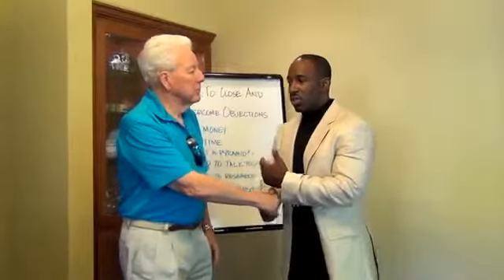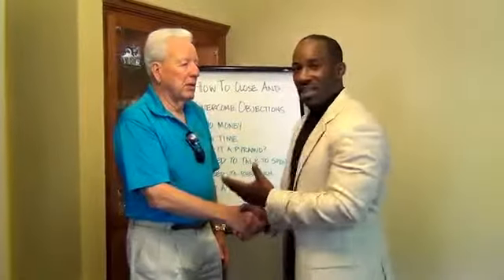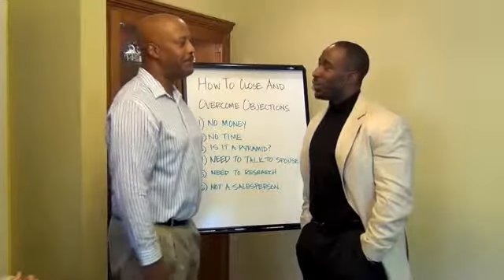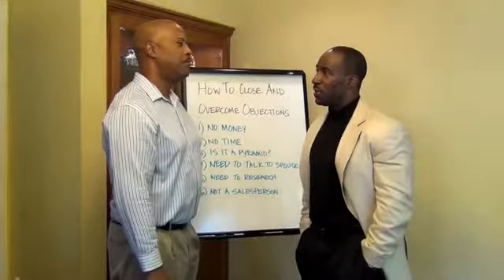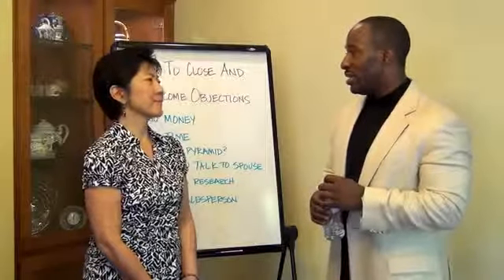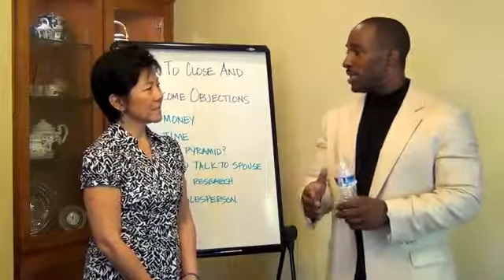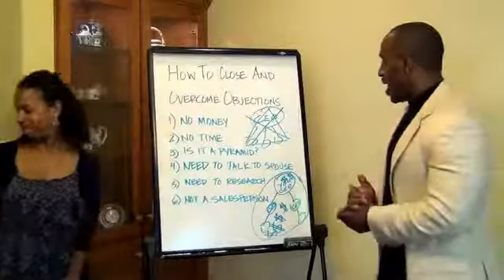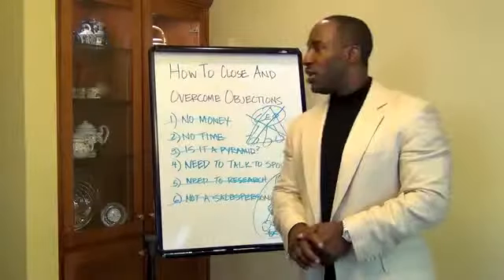Video 19 How to Close by Overcoming Objections in Organo Gold